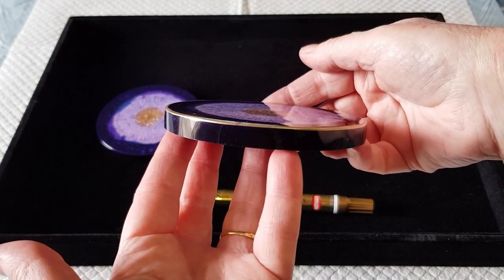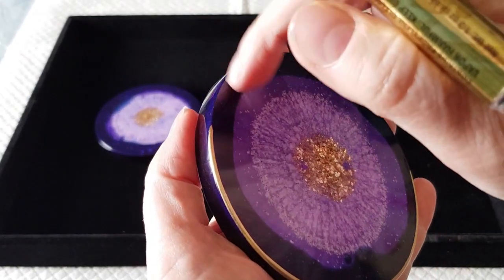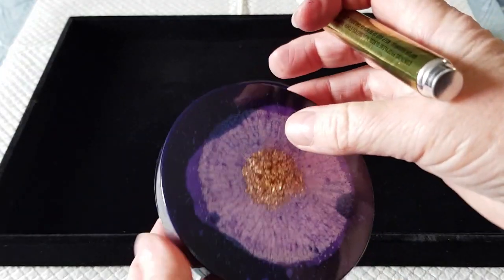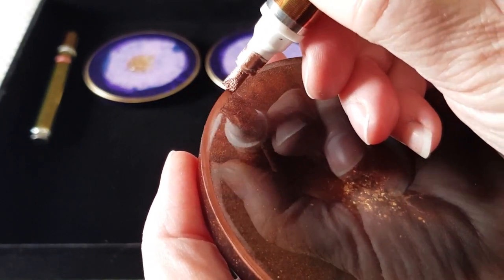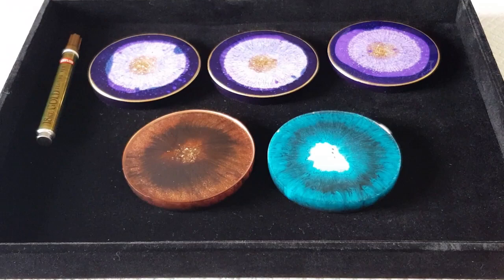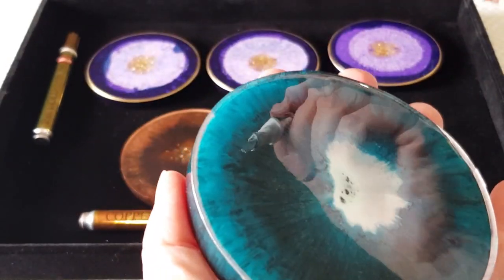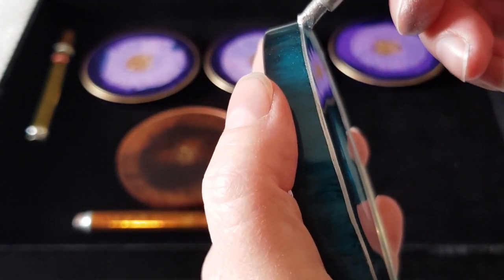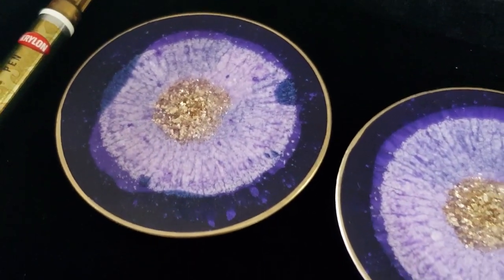#850 A Tutorial Video On How I Edge My Resin Coasters With Metallic Paint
Edging Resin geode coasters
I used Krylon leafing pens to edge these coasters